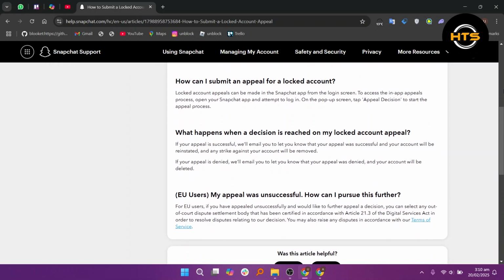How To Make An Appeal On Snapchat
Hey everyone! Welcomer to this how to appeal decision on snapchat video tutorial.

If you want to know how to appeal on snapchat and how to appeal snapchat locked account, this video is for you.

In this video, we will show you how to submit a locked account appeal on snapchat.

The steps on how to submit appeal on snapchat and how to appeal my snapchat account is easy.

After watching this video, you will find out how to appeal snapchat device ban and how to fix snapchat ban.